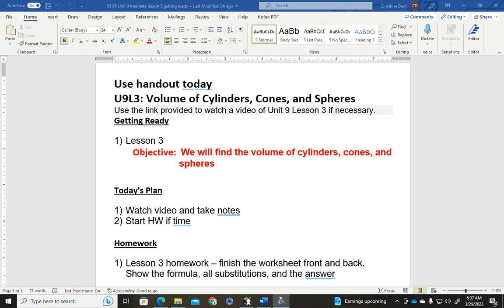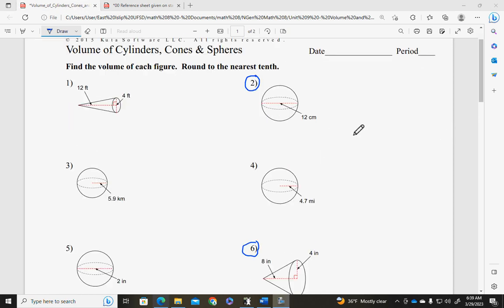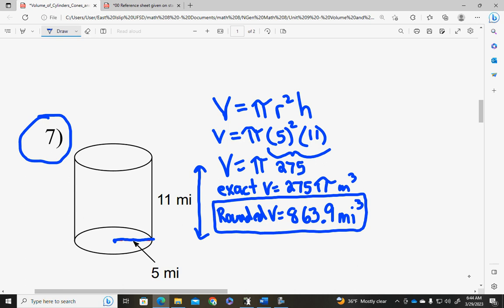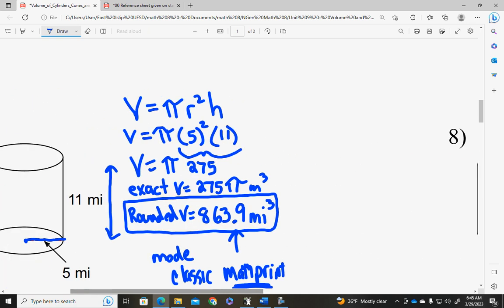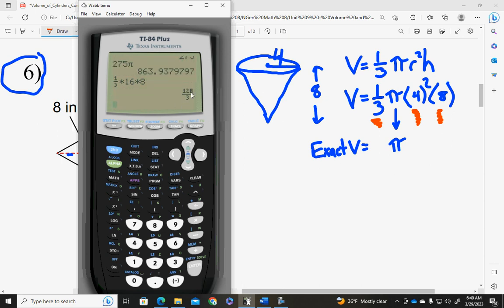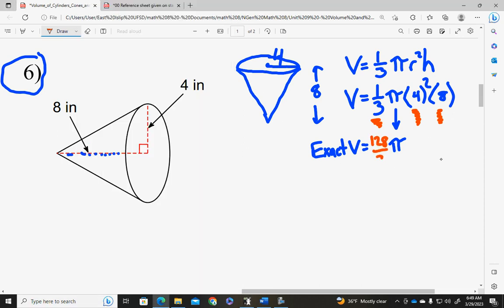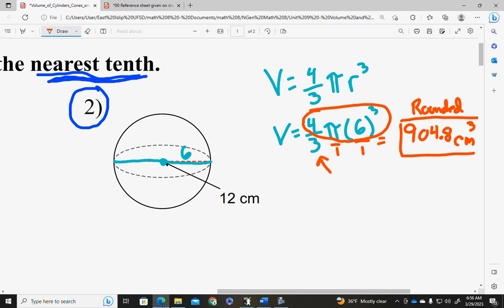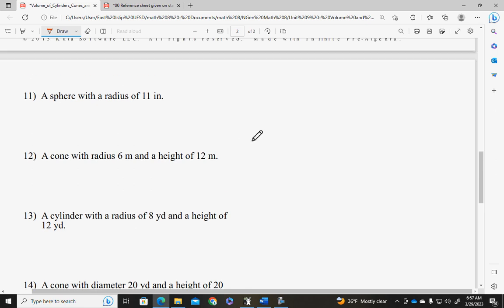Math 8 unit 9 lesson 3 video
Volume of cylinders, cones, and spheres